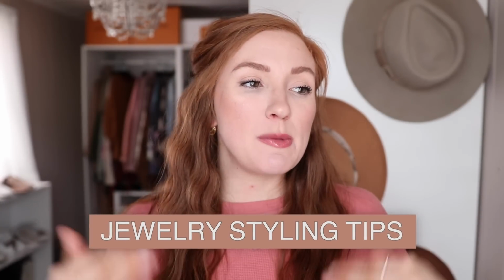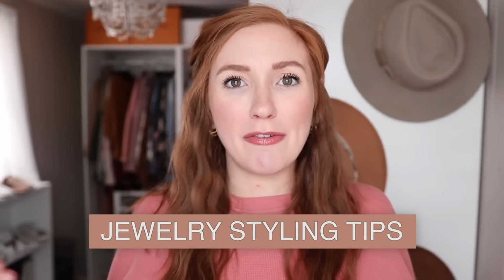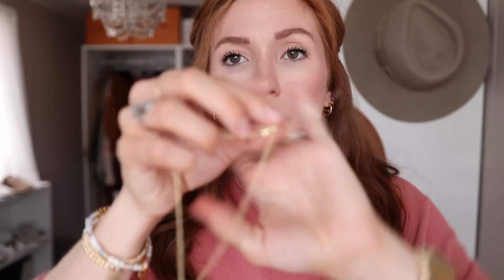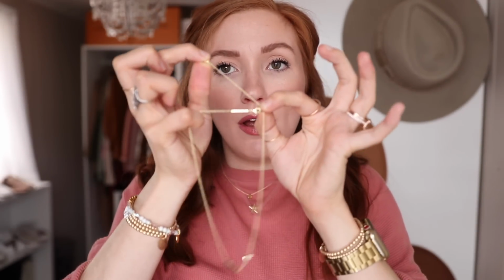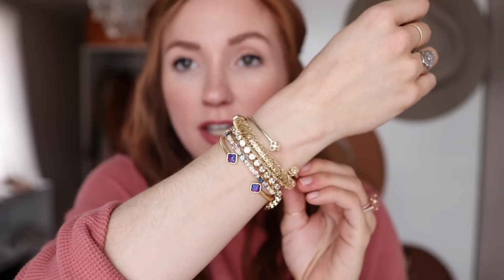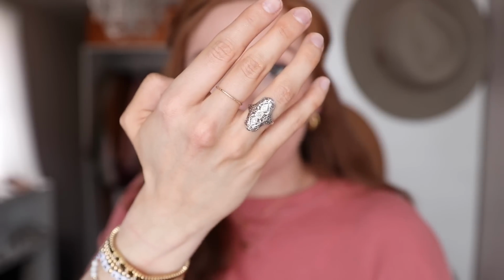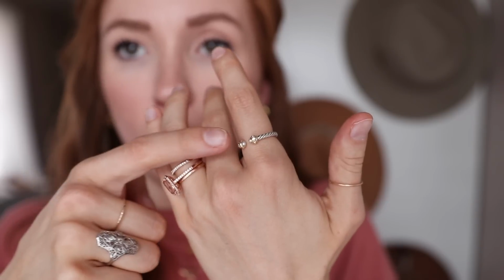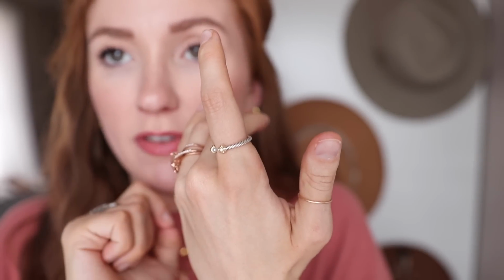HOW TO LAYER JEWELRY - How to Wear Necklaces, Rings, & Earrings + Jewelry Haul | Moriah Robinson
HOW TO LAYER JEWELRY
XO

Cross Necklace (similar)
Star Necklace (similar)
Name Necklace 1
Name Necklace 2
LOVE Necklace
Necklace Extenders
Amazon Layered Necklace
Mama Bracelet
Boy Mom Bracelet
Baby Name Bracelet
Electric Picks Hoops
Jewelry Organizer
Jewelry Stand
Target Hoops 1
Target Hoops 2
Thin Gold Ring
David Turman Ring
Versace Ring

-OUTFIT & MAKEUP DETAILS-
Pink Top (small, tts)
Hair Waver
Lip color (orchid)

-CHAPTERS-
0:00 Intro
1:13 Styling Tips
5:20 Necklaces
8:14 Bracelets
10:55 Earrings
12:46 Rings
15:52 Outro